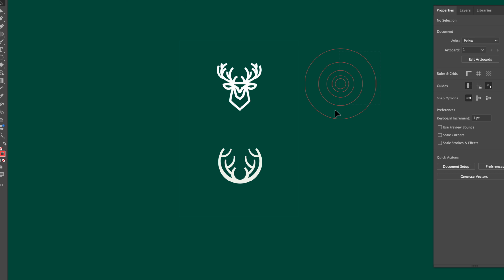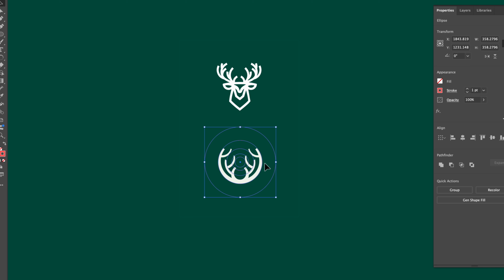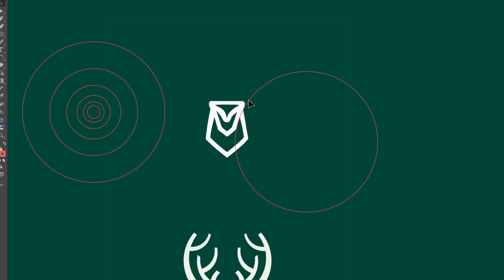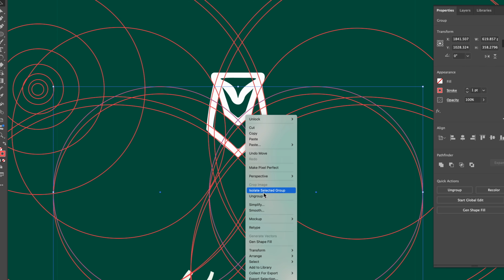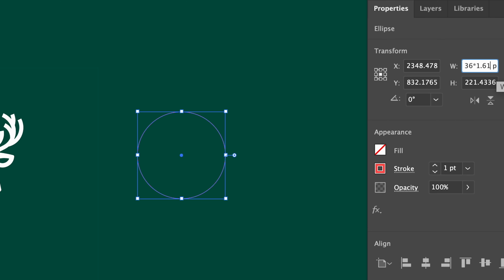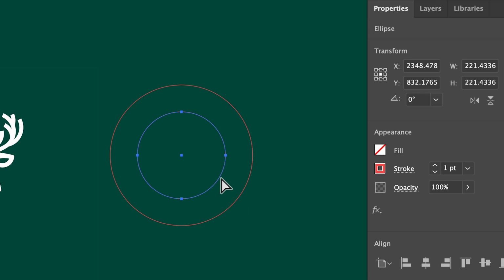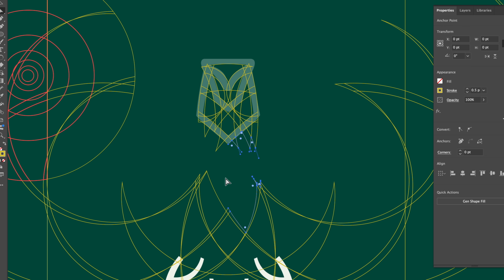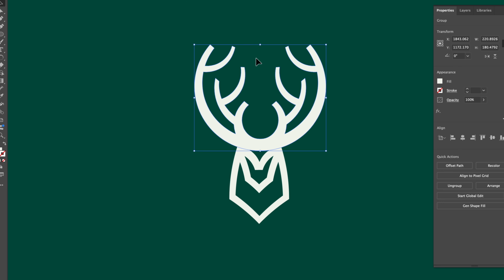Make Your Logos 10x Better (Golden Ratio Hack + FREE template)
All my 18 premium courses FREE for 30 days, only on Skillshare Get 30 days of FREE Brand Design Advice